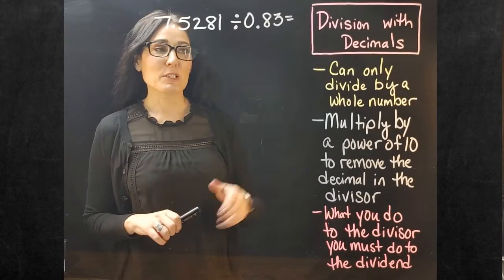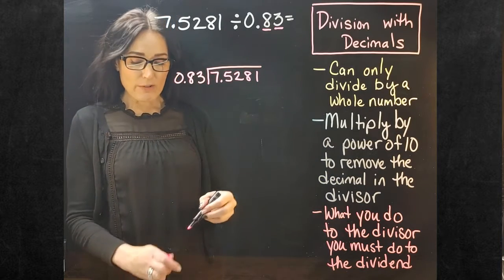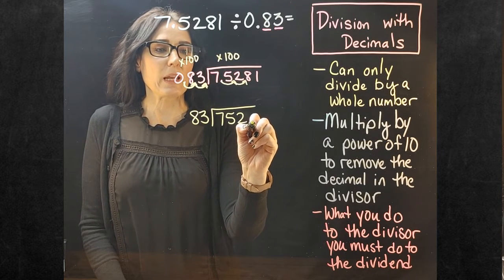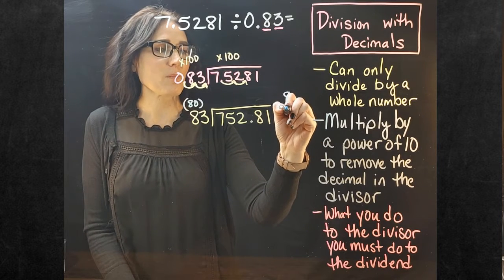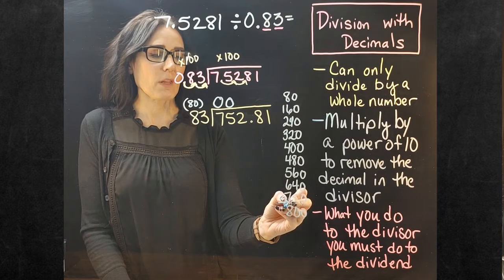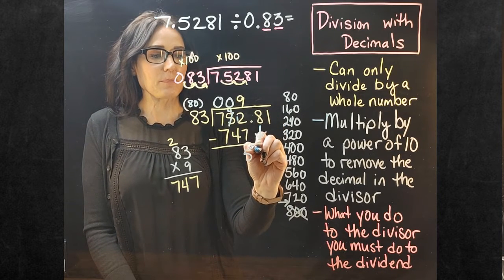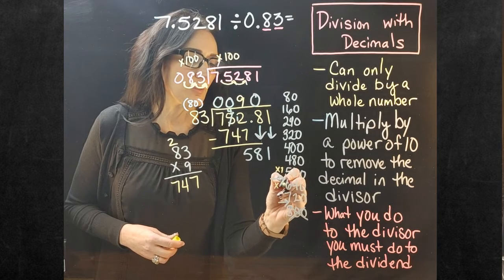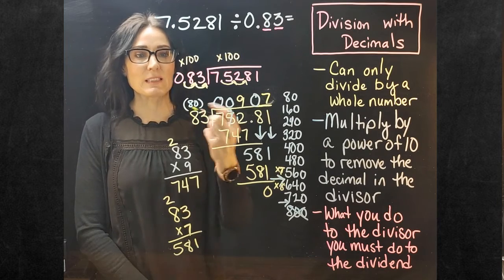Division with Decimals 7.5291 divided by 0.83